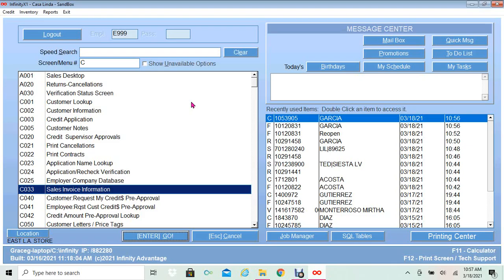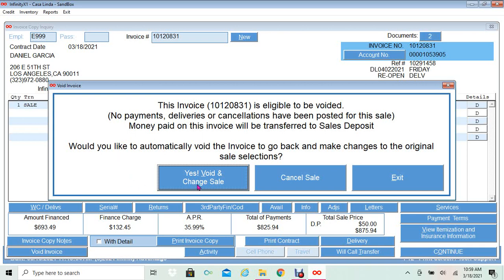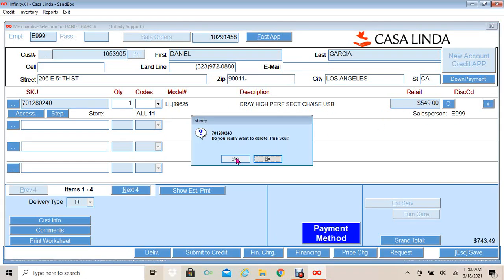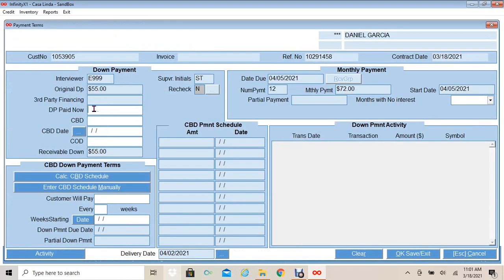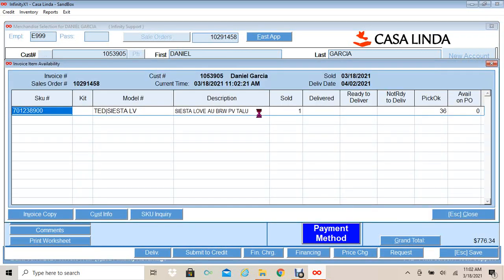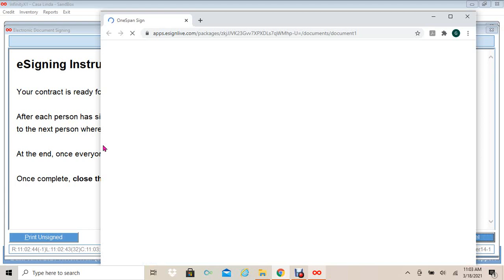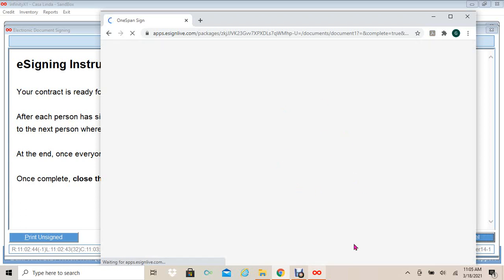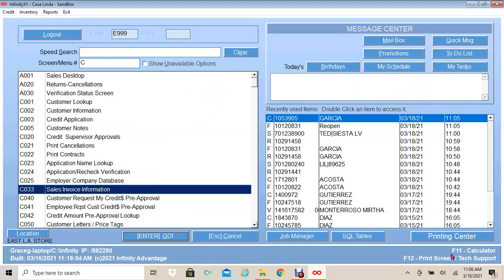How to void (and change) a sale that has been posted in cashiers, but not yet delivered.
This video shows how to void a non-delivered sale that has already been posted in cashiers.  This is very helpful in making exchanges or reselections without having to do cancellations.